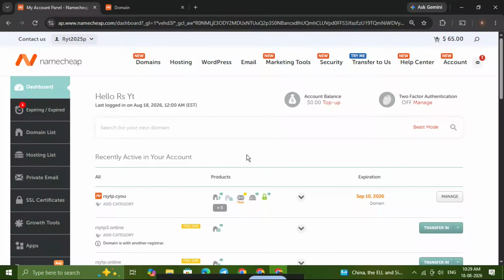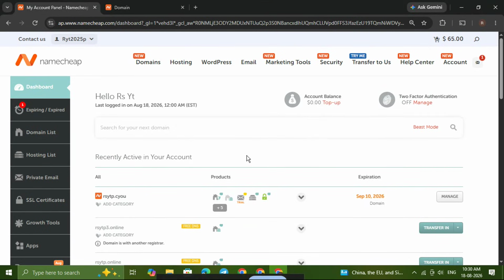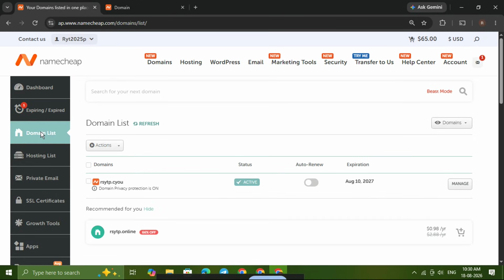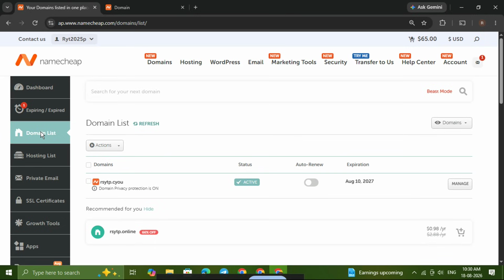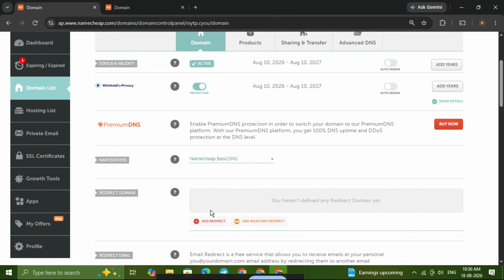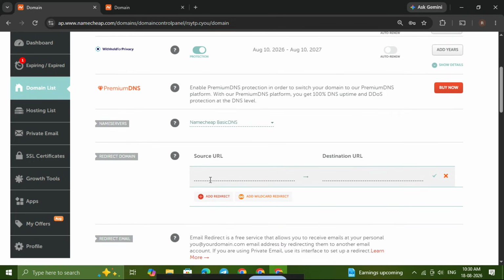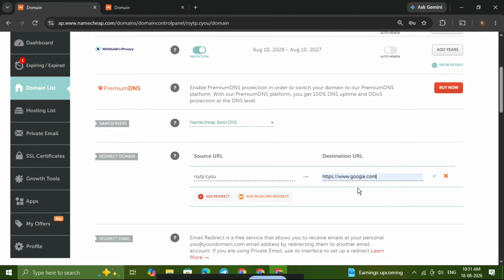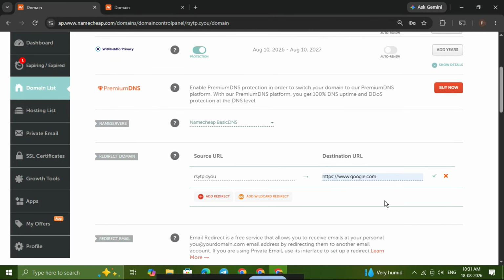How To Redirect A Website To Another Website With Namecheap (Easy Guide)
Learn how to redirect a website to another website with Namecheap using a simple domain forwarding setup. This step-by-step guide shows you how to log in, find your domain, add a redirect, and save the destination URL correctly.

🕚Timestamps:
0:00 Introduction
0:18 Log In To Your Namecheap Account
0:30 Go To Domain List
0:40 Select The Domain And Open Manage
0:56 Find Redirect Domain And Click Add Redirect
1:13 Enter The Source URL And Destination URL
1:35 Save The Redirect And Test It
1:50 Outro

✍️What You'll Learn In This Video:
• How To Find The Domain List In Namecheap
• How To Open Domain Management Settings
• How To Add A Redirect In Namecheap
• How To Enter Source And Destination URLs
• How To Use HTTPS In The Redirect Link
• How To Save And Apply Domain Forwarding
• How To Redirect A Website To Another Website

💡Pro Tips:
• Always double-check the source domain before saving the redirect.
• Use the full destination URL with https:// to avoid errors.
• Test the redirect in a private browser window after saving.
• Give DNS and forwarding changes a little time to propagate.
• Keep the old domain active if you want the redirect to continue working.